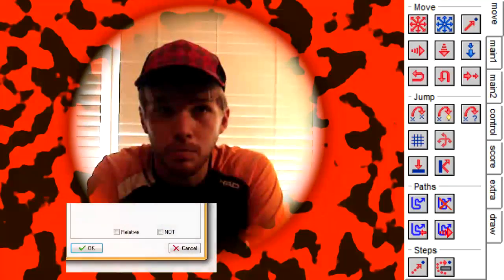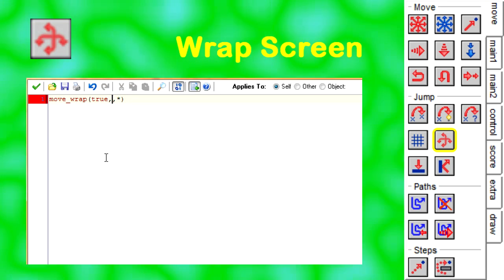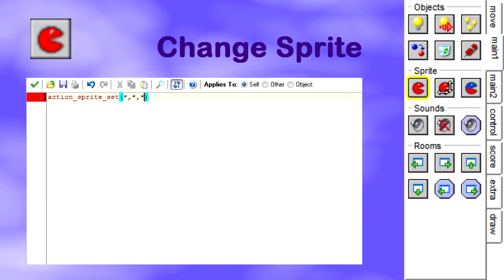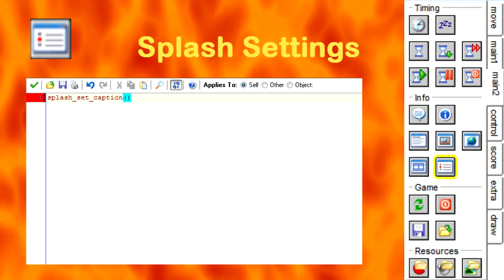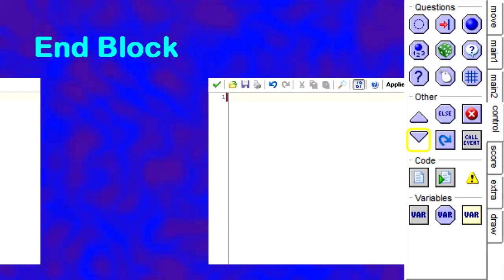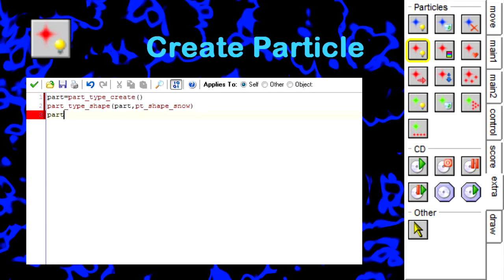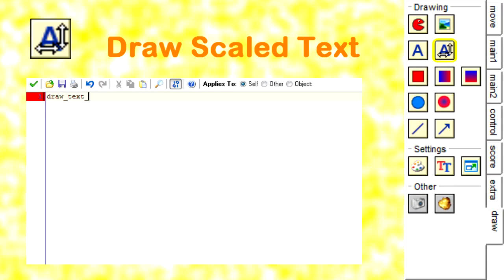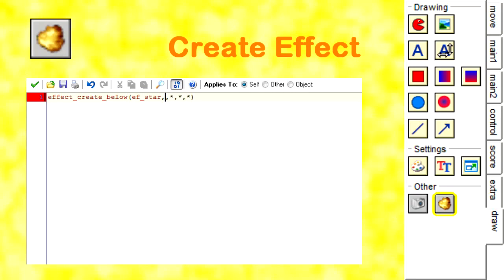D&D Dictionary - Interactive aid for learning GML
---PLEASE READ---
Also if you have any questions about other things in the video please make sure you've watched the entire vlog in the begin to ensure I didn't answer you're question there.

In this video you can look up how to do each of the D&D icons in gml. So the people who feel dependant on can more easily transfer over to gml